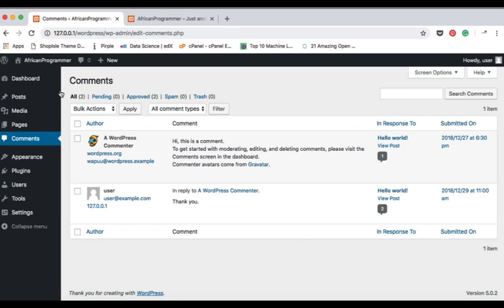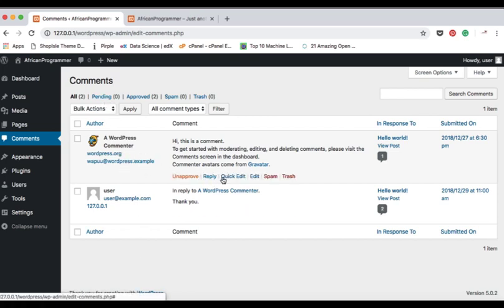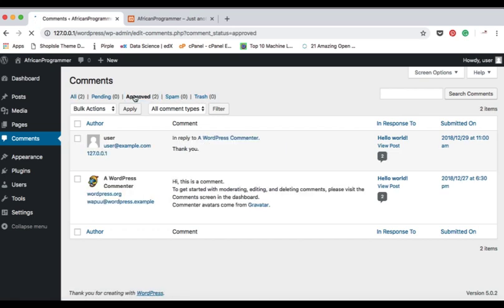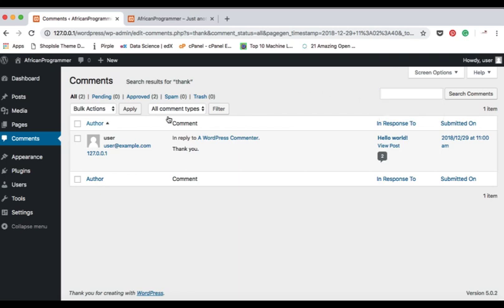Wordpress Beginners Tutorial 2019 Episode 8 Comments (Add,Edit,Moderate)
How do your control comments on your wordpress website?In this simplified tutorial I will be guiding you in how to reply,approve, spam and trash comments.